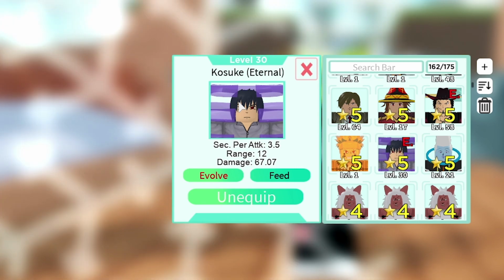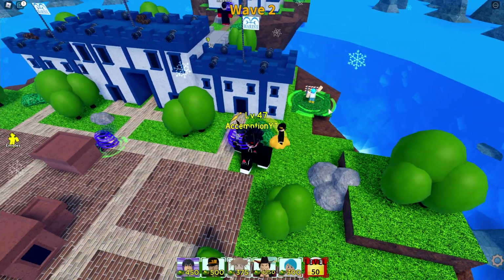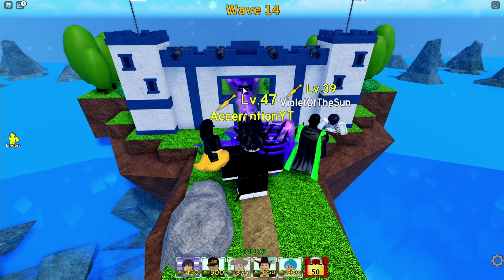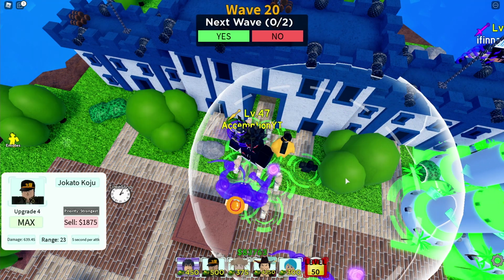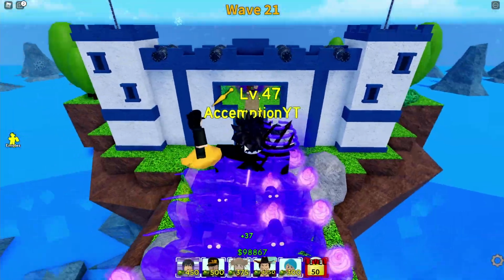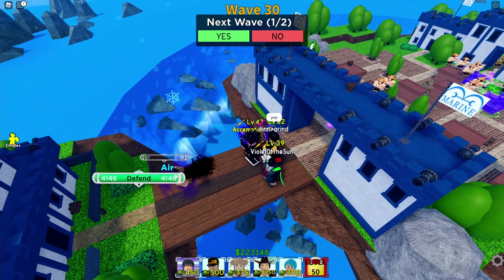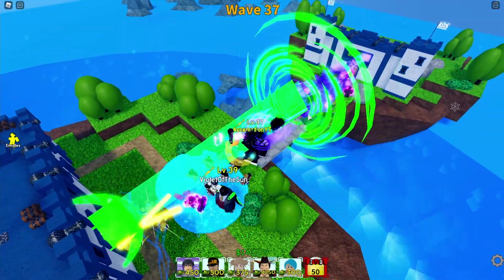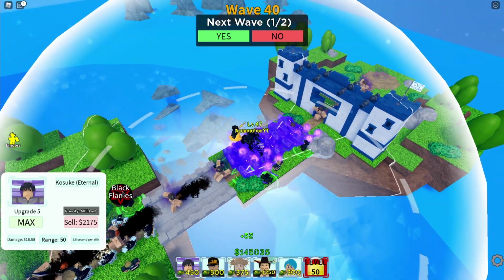*NEW* Eternal Mangekyo Sasuke Is A BEAST In All Star Tower Defense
If you enjoyed *smash* that like button 👍
Turn on post notifications for videos and streams 🔔